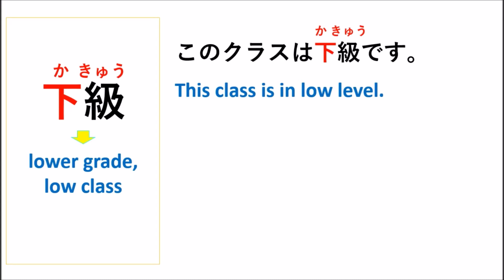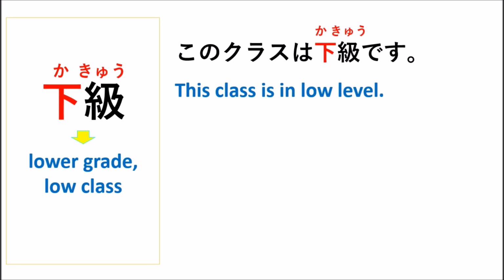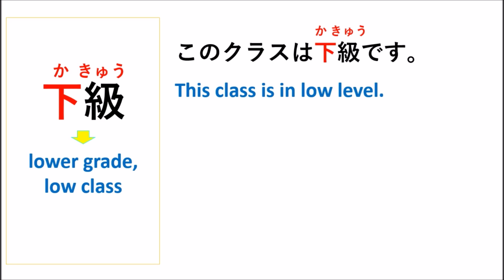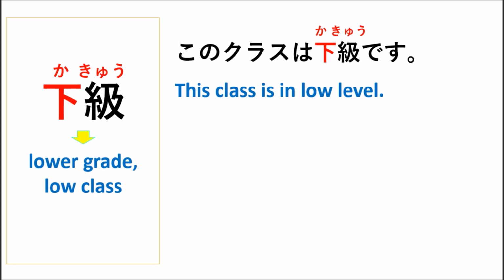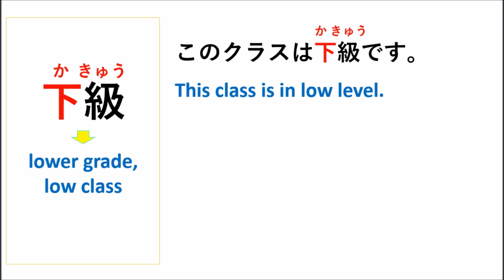How do you use " 下級 " In Japanese Language.